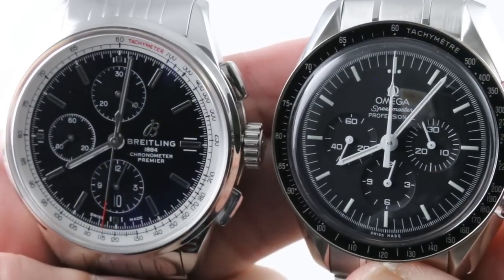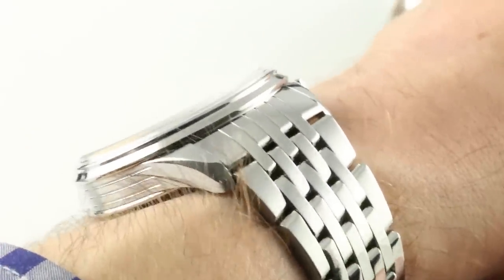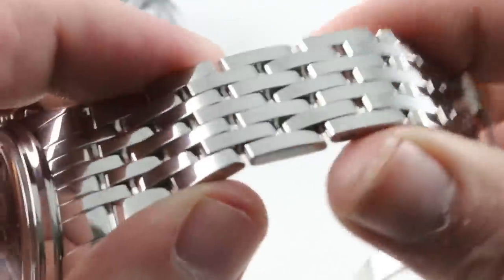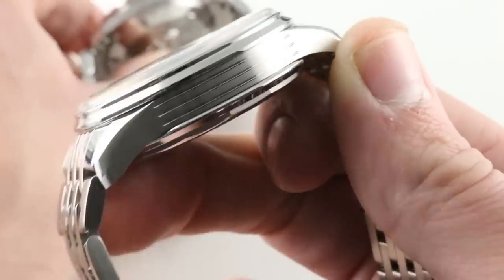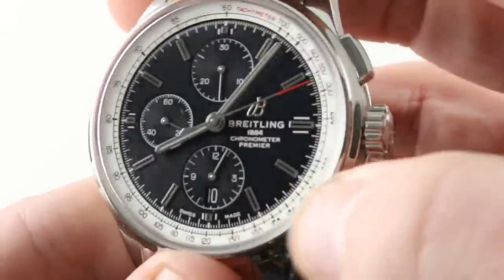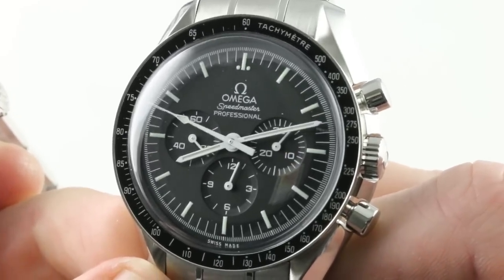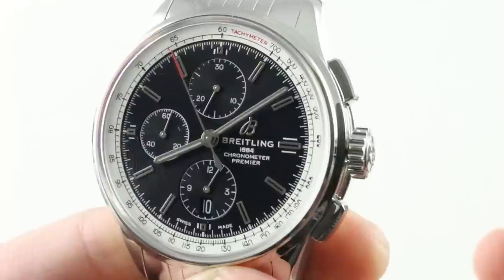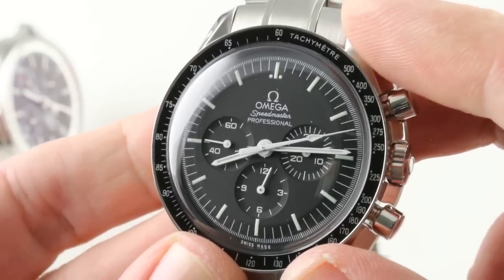2018 BREITLING PREMIER vs Omega Moonwatch A13315351B1A1 Speedmaster Professional 311.30.42.30.01.005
The 2018 Breitling Premier Chronograph 42 is one of the most exciting mid-cycle luxury sports watches of 2018. Whether you consider this a late year release or an early pre Baselworld 2019 debut, the Breitling Premier is the historically relevant sports chronograph that new Breitling watch CEO Georges Kerns promised when he joined the Breitling brand in 2017.

Each 2018  Breitling Premier Chronograph 42 sports a COSC certified Swiss chronometer Breilting caliber 13 (Valjoux 7750, chronometer grade) with automatic winding, 48 hour power reserve, and both stop seconds and quick set date. The watch is water resistant to 100 meters and is delivered on a full Breitling Navitimer style steel bracelet with deployant clasp (folding clasp) and clamshell locking device.

The Breitling A13315351B1A1 is encased in 42mm of stainless steel surrounding a black dial on a stainless steel bracelet. Functions include hours, minutes, seconds, date, tachymeter, and chronograph. It also measures 13.9mm in thickness and 49.9mm from lug-to-lug.

The Omega Speedmaster Moon Watch Chronograph 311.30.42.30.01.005 includes the famed 42mm stainless steel case and Lemania based Omega caliber 1861 that continue to fly with NASA astronauts. In size, shape, function, and performance, Omega keeps its iconic Moonwatch identical to NASA issue and very close to the original hesalite crystal Omega chronographs that few to the Moon with Apollo XI.

Each Omega Moonwatch 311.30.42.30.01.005 features a 42mm stainless steel case surrounding a black dial on a stainless steel bracelet with folding buckle. Functions include hours, minutes, small-seconds, chronograph, and tachymeter.